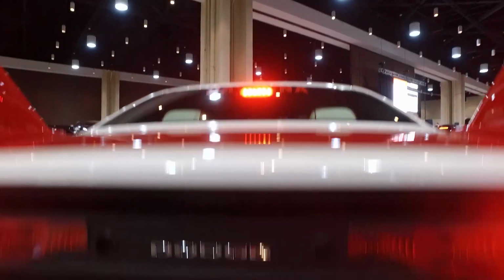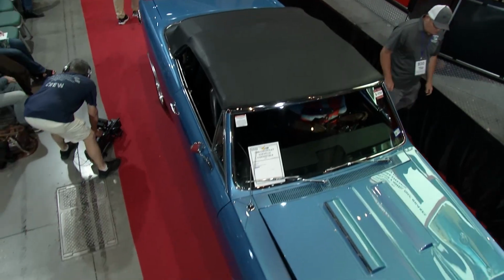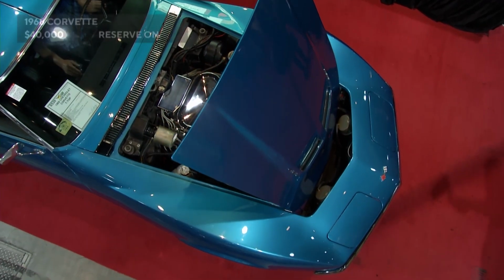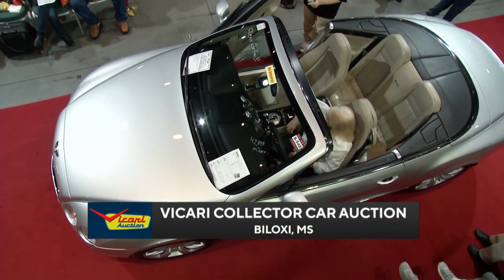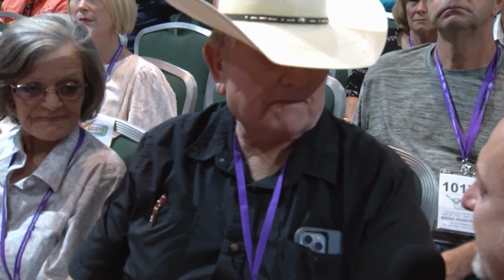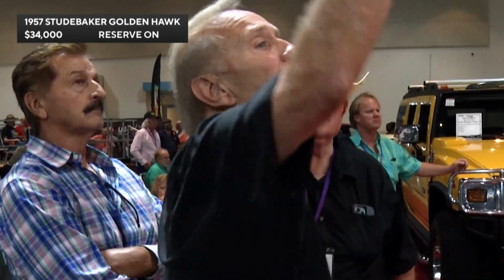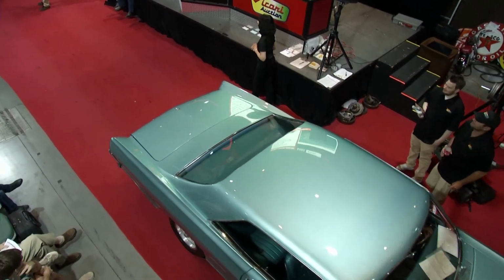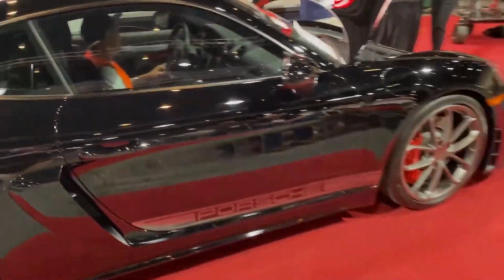Vicari Collector Car Auction - Biloxi, MS 02